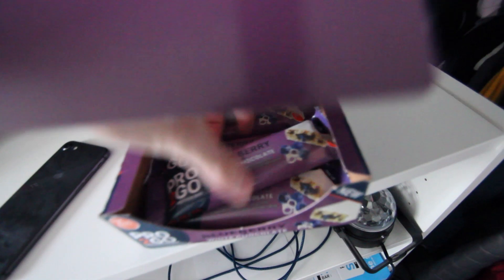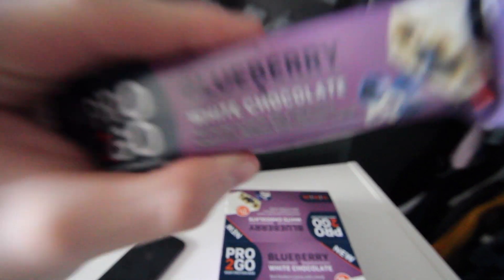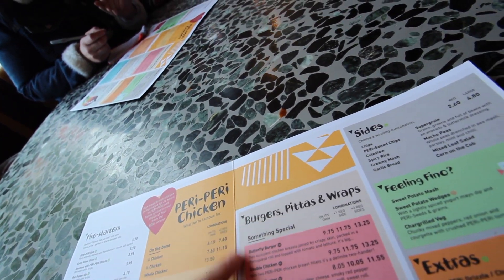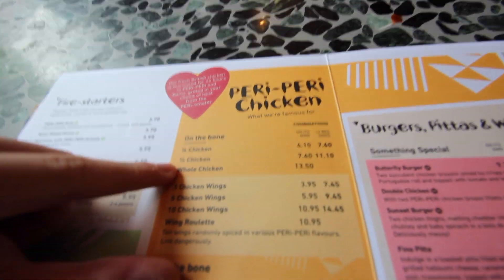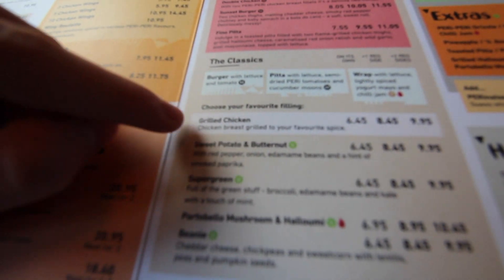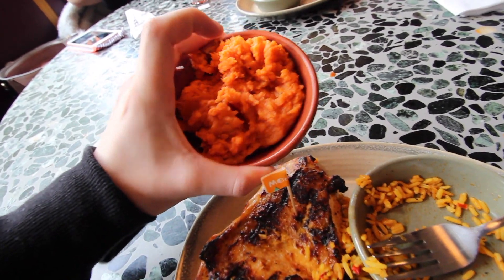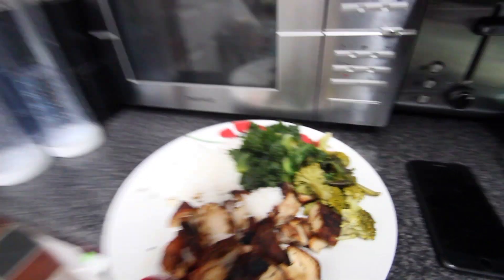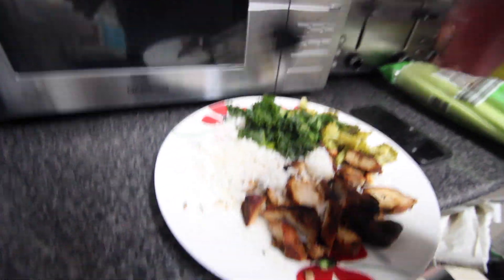JUDGEMENT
Hope this video entertained you & and if you have any
fitness related questions I'd be happy to answer them!

Shout out to TermiIntros for creating my intro!

Have A Good Day! & Keep Working Towards Your Goals!